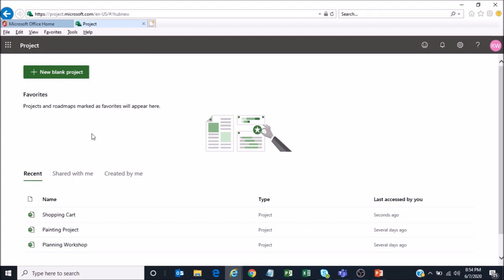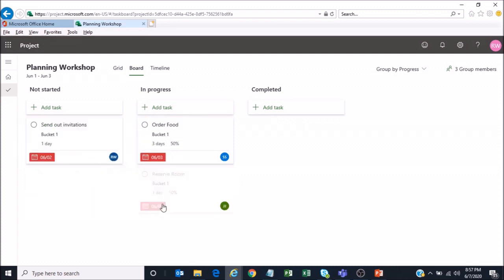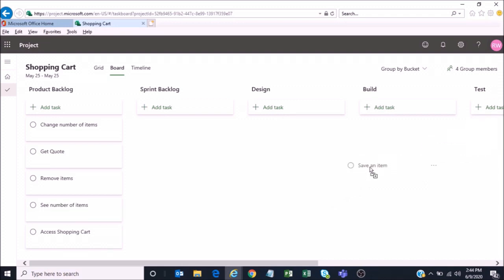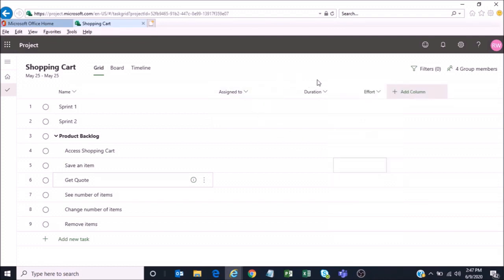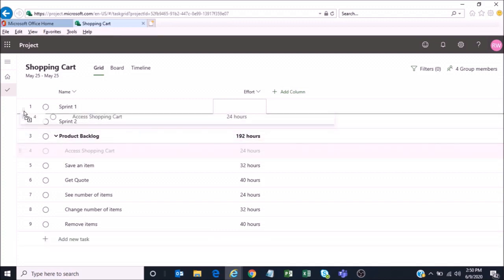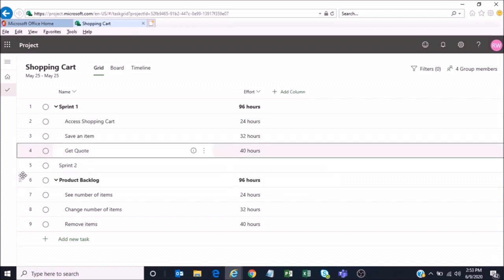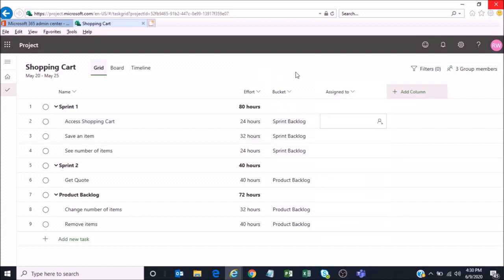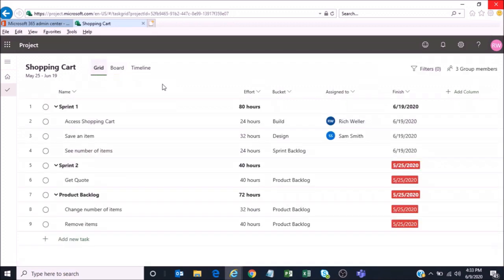Planning and Managing an Agile Project in Project For The Web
Summary:
This video demonstrates how to use Project for the Web, a software application that helps with agile project management and scrum methodology. It shows two examples of projects, one simple and one more advanced, and how to use different views and features of the software to create and manage tasks, user stories, sprints, and kanban boards.

Highlights:
• [00:00:11] Introduction and overview of the software
o Explains the purpose and benefits of Project for the Web
o Lists some of the other software applications that are similar
o Chooses a simple project for a workshop to demonstrate the basics
• [00:02:11] Using the board view for a simple project
o Shows how to group tasks by progress and move them across stages
o Demonstrates how to update the percent complete and mark tasks as completed
o Switches back to the grid view and shows how the changes are reflected
• [00:05:52] Using the grid view for a more advanced project
o Opens a shopping cart project that uses scrum methodology
o Inserts summary tasks for product backlog and sprints
o Adds effort, bucket, assign to, and finish date columns
o Performs backlog grooming and effort estimating for each user story
o Prioritizes and assigns user stories to sprints based on capacity and importance
• [00:18:58] Using the board view for a more advanced project
o Shows how the tasks are moved to the sprint backlog based on the grid view
o Explains how the developers can pull tasks from the sprint backlog and assign themselves
o Demonstrates how to move tasks across the kanban board stages
• [00:20:53] Conclusion and summary of the demonstrations
o Summarizes the main points and features of Project for the Web
o Emphasizes how the software can help with agile project management and scrum methodology
o Thanks the viewers for watching and invites them to the next module